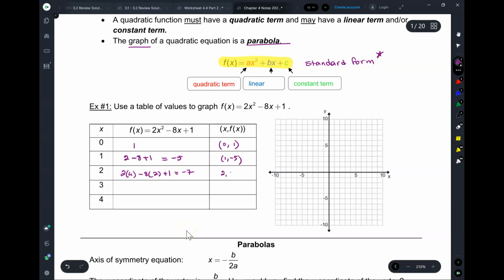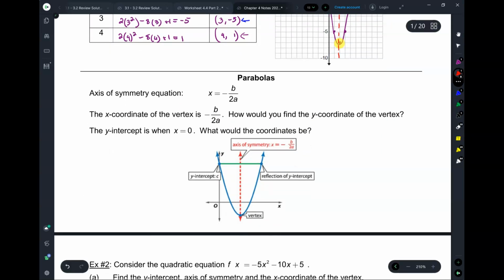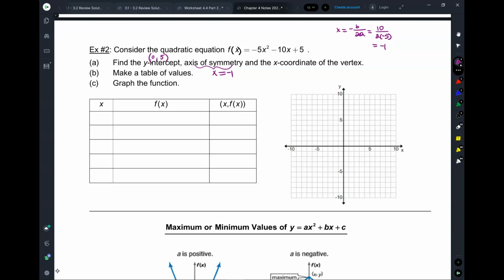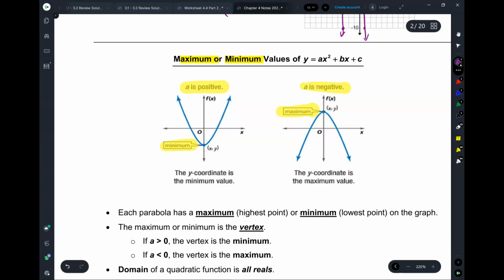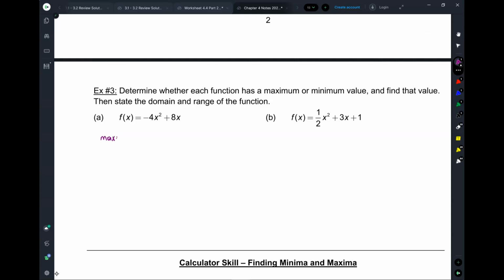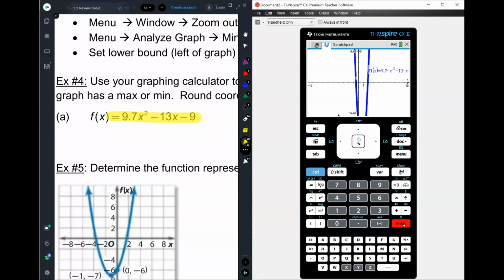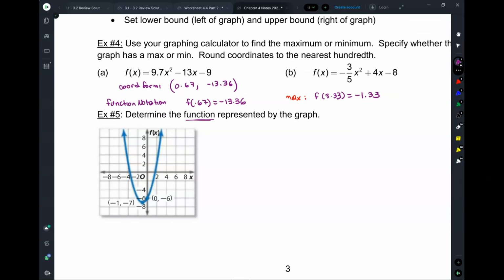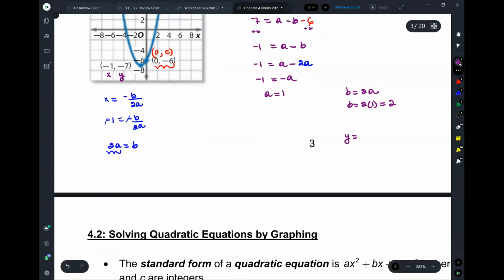Alg 2 Hon 4.1